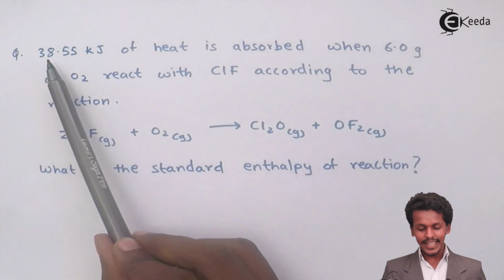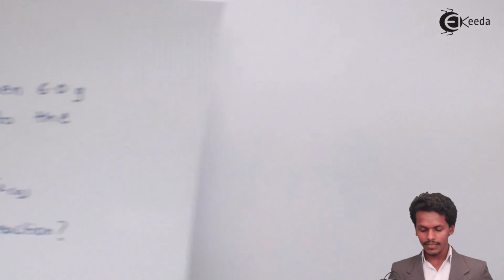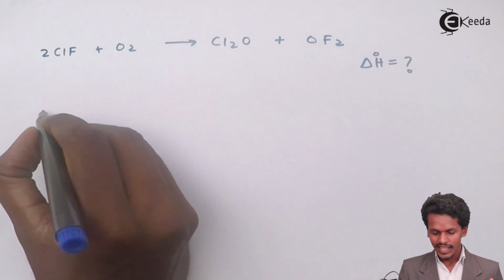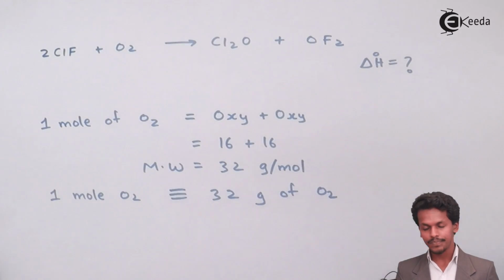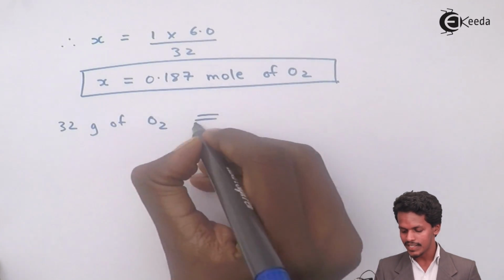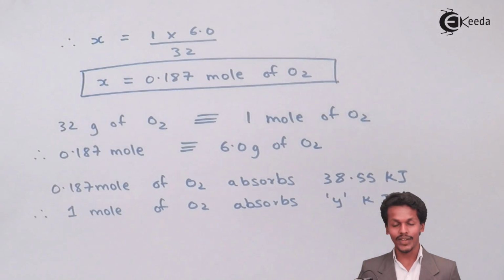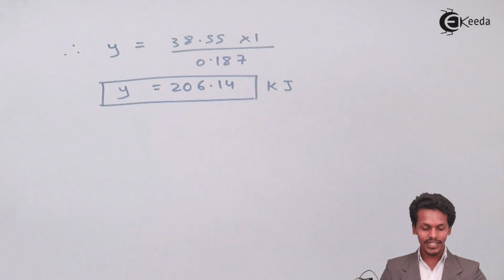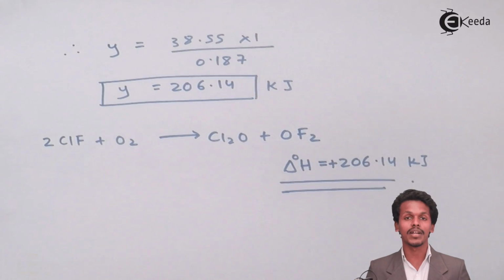Enthalpy of Formation Problems 3 - Chemical Thermodynamics - Chemistry Class 12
Enthalpy of Formation Problems 3 Video Lecture on Chemical Thermodynamics  chapter of Chemistry Class 12 for HSC, IIT JEE, CBSE & NEET.

Watch Previous Videos of Chapter Chemical Thermodynamics:-

Happy Learning : )